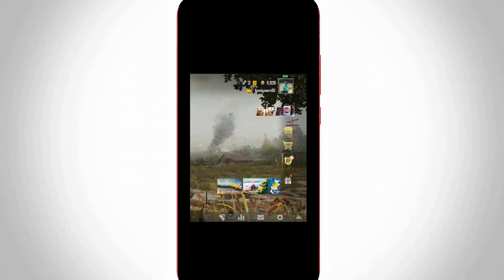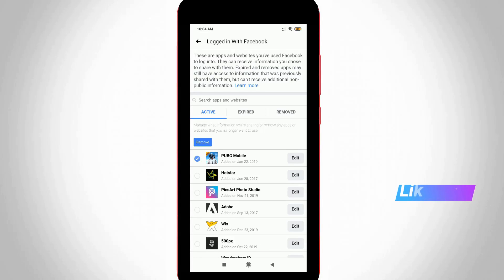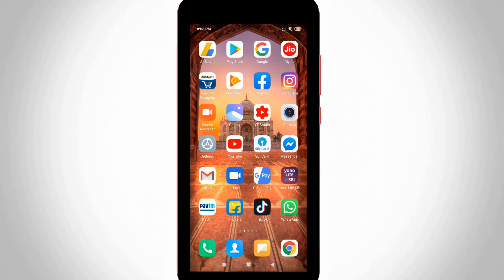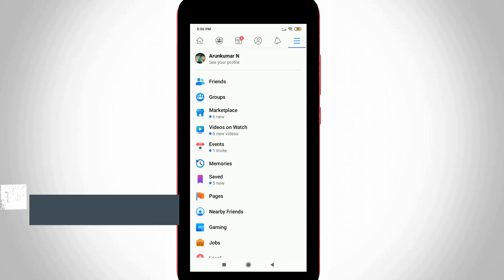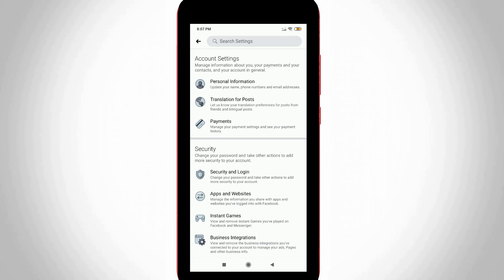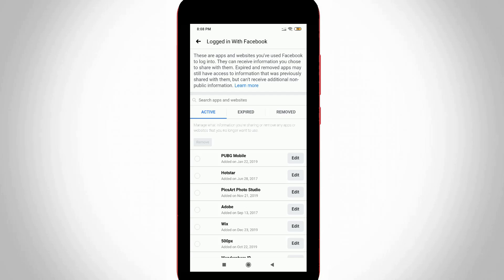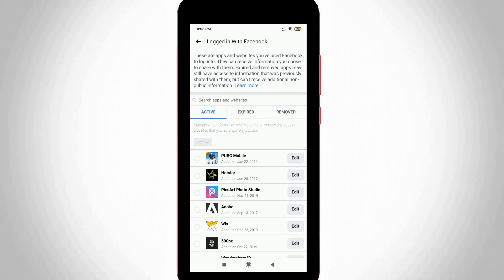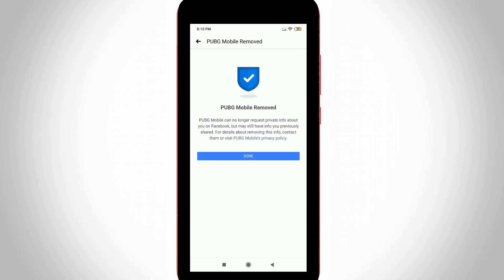How To Remove/Unlink Facebook Account From Pubg Mobile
This tutorial is about how to delete facebook account from pubg.

Once you select it,your current facebook login is successfully unlink in permanently.

Here i use the 2021 released application,but in future 2022 if they release new update,some option may varry.

This english subtitle video works for tamil,hindi,telugu and malayalam regions.

how to disable facebook from pubg mobile gameplay :

1.Lot's of pubg lite user's are rising one question about,how do i logout all linked account.

2.But once you disconnect this accounts,your friends are also removed with in this id.

3.There is possible to link the new guest account.

4.Here i show the steps by using my android phone,but this same setting is available in ios iphone and pc versions.

5.Because this fb app settings are common for all devices.

6.Just open that application and goto "Settings"- Apps and websites.

7.Here you can locate that game and click to remove it.

8.If you like to re-connect it,just sign in your old username,and it automatically start the recovery process.